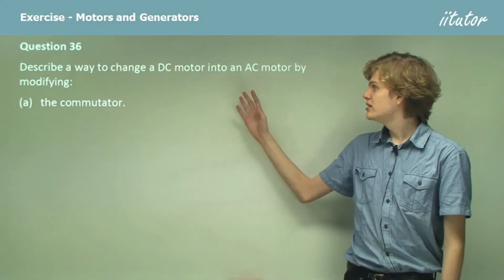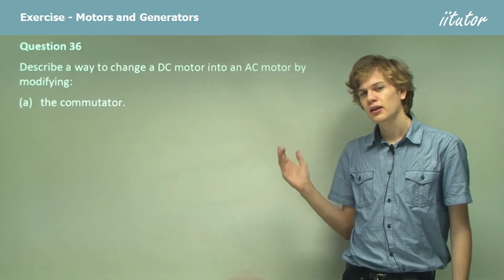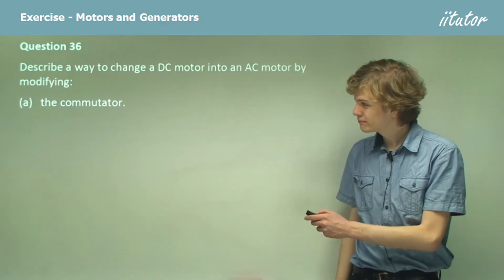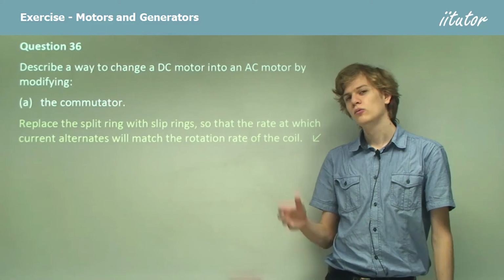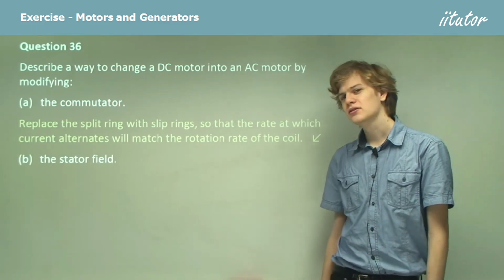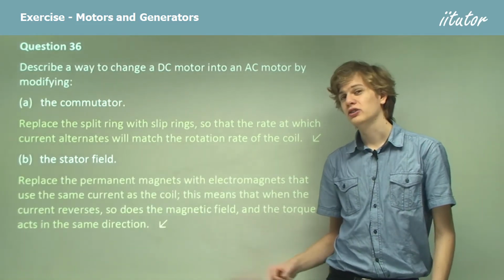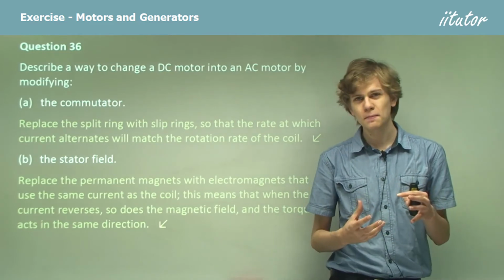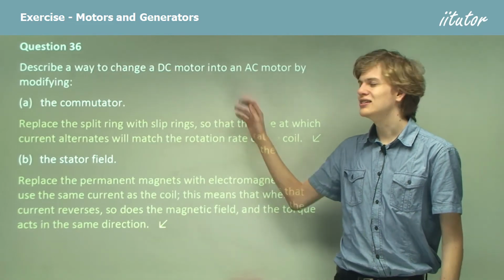💯 An Ultimate Guide to How to Change DC motor to AC Motor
Question 36

Describe a way to change a DC motor into an AC motor by modifying:

(a) the commutator.

Answer:
Replace the split ring with slip rings, so that the rate at which current alternates will match the rotation rate of the coil.

(b) the stator field.

Answer:
Replace the permanent magnets with electromagnets that use the same current as the coil; this means that when the current reverses, so does the magnetic field, and the torque acts in the same direction.